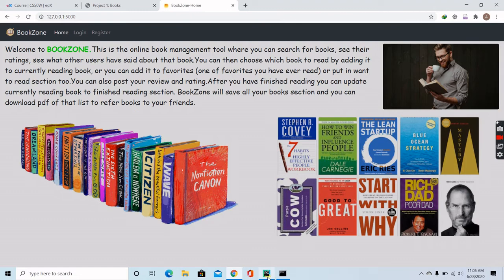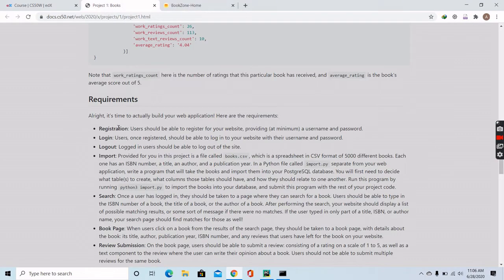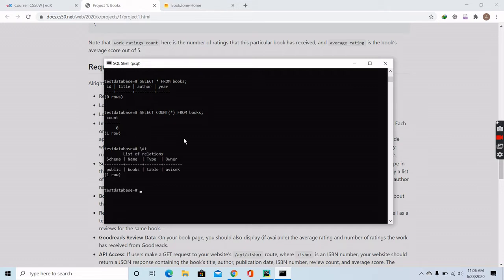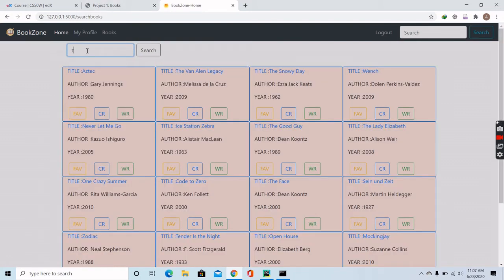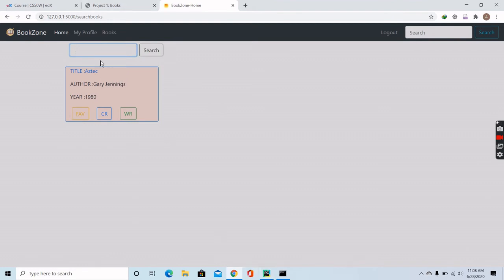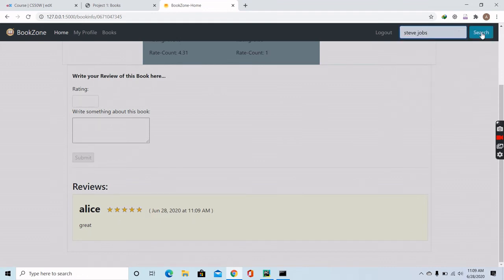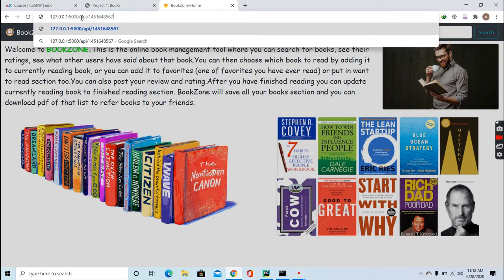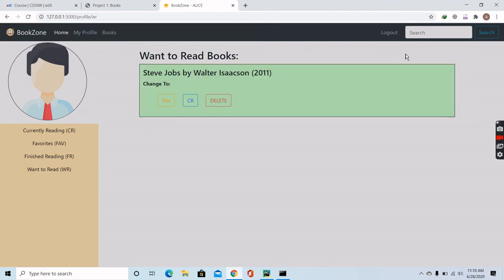CS50 Web Programming | Project 1 | Books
CS50 books
CS50's Web Programming with Python and JavaScript
Flask, Python, SQL

Some important parts:
Search (showing multiple results for a query) = 2:24
Individual book page showing leaving a review  = 3:40
API page = 4:30